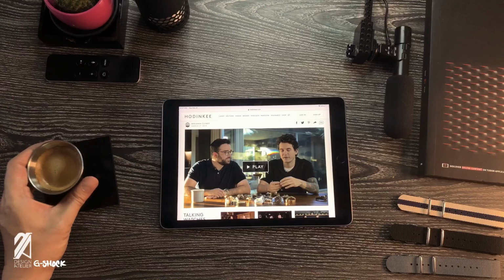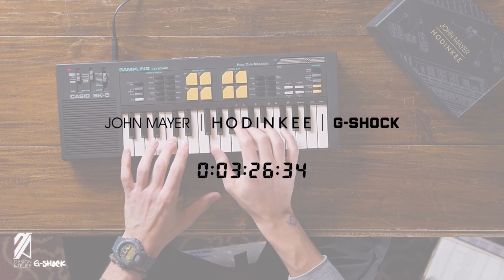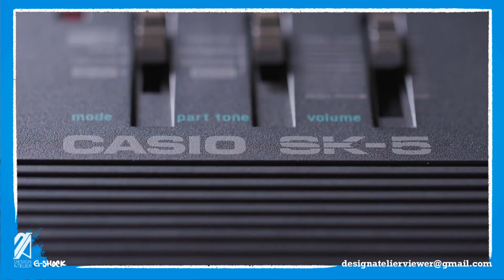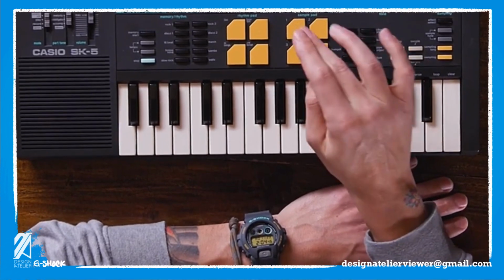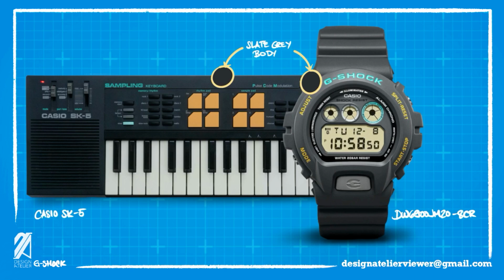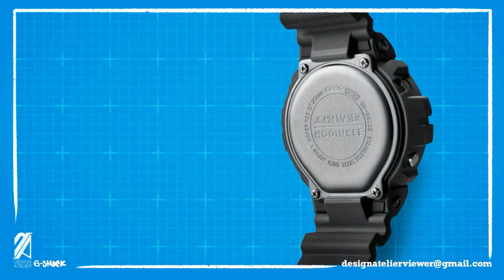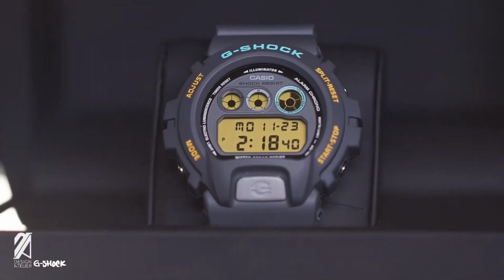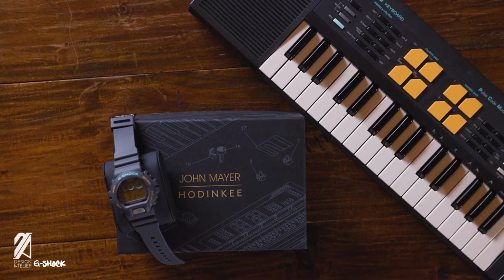Getting The John Mayer x Hodinkee x G-Shock (DW-6900JM20)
Designer Notes Subject 57

The countdown has ended. Another limited edition Hodinkee item has dropped and as sure as John Mayer can sing and make music, the item is sold out. Is the new John Mayer X Hodinkee X G-Shock worth the all the hype?

Chapters:
0:00 - Introduction
1:38 - The Story Of The Casio SK-5
2:40 - The New DW6900 John Mayer X Hodinkee Limited Edition
4:38 - Functions
5:55 - Packaging, Pricing And Availability
6:19 - The 6900, Celebrities and Pop Culture Concluding Remarks
7:23 - End Credits